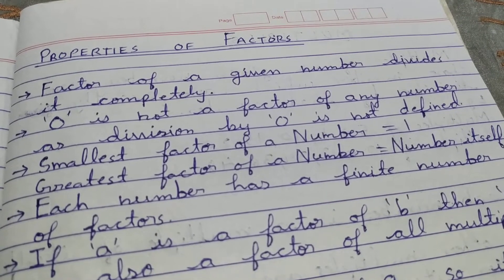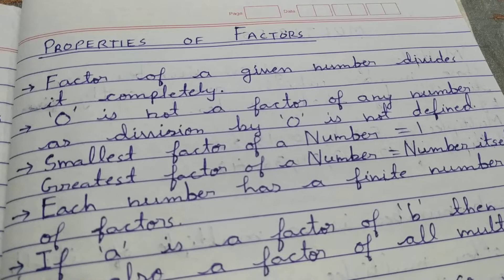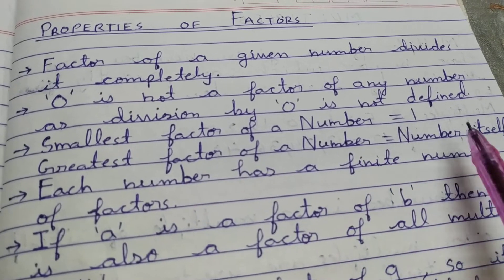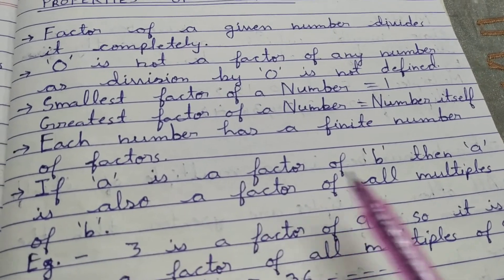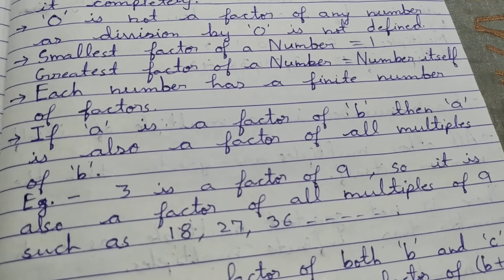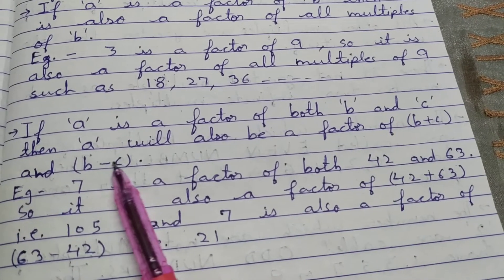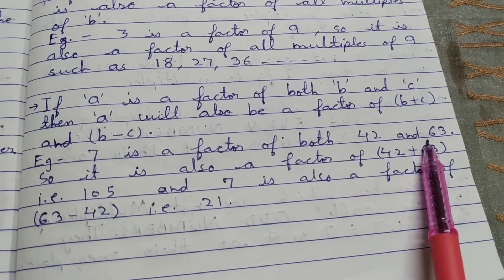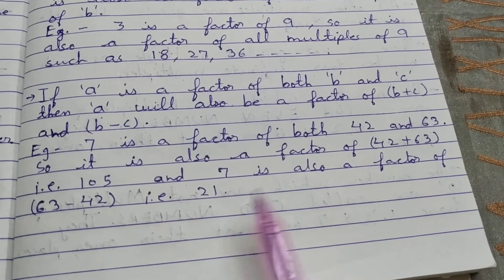Properties of Factors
Learn about some basic properties of factors of any number with examples.